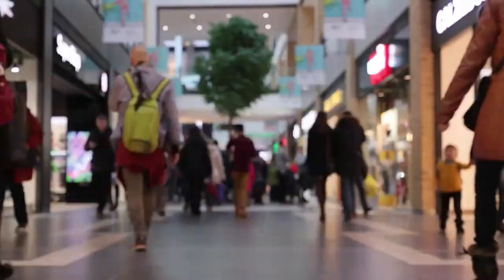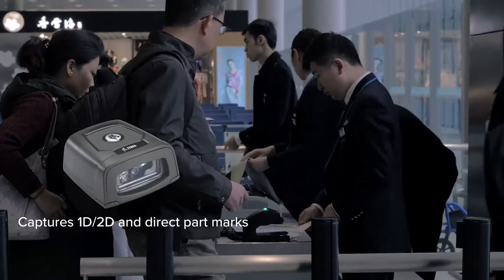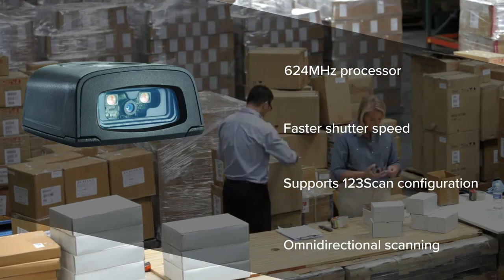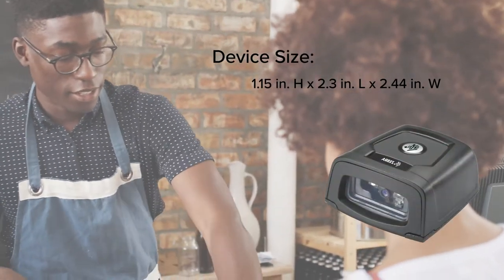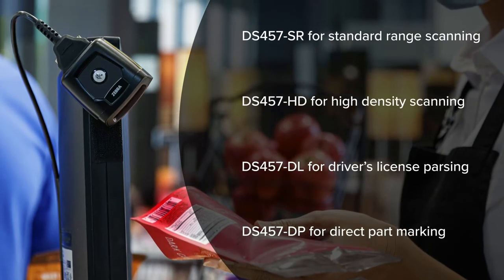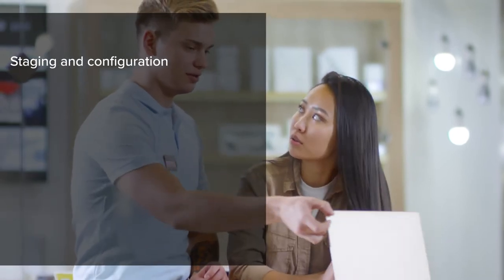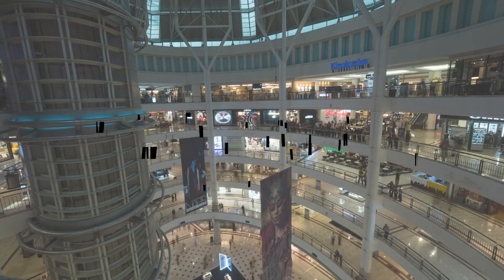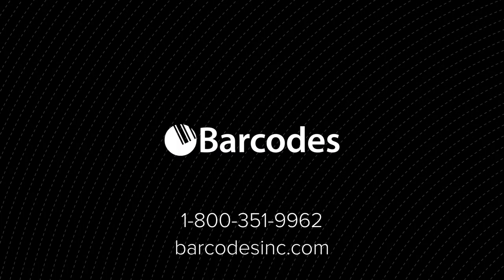Zebra DS457 Hands-Free Fixed Barcode Scanner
Zebra’s DS457 Fixed Mount Scanner empowers teams to embrace automation without difficult learning curves or extraneous backend modifications.